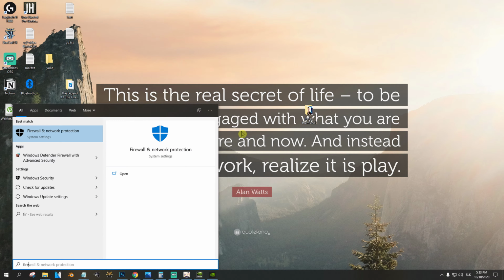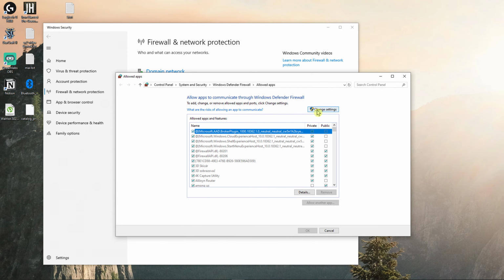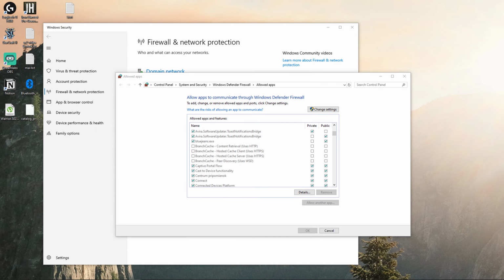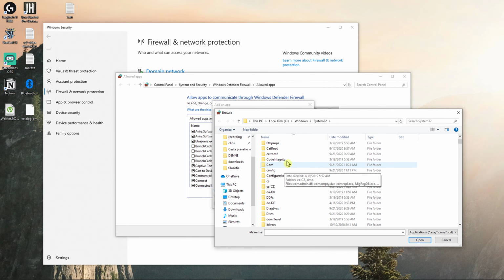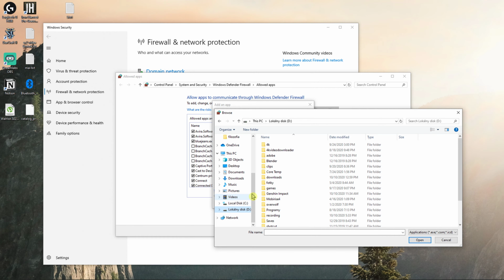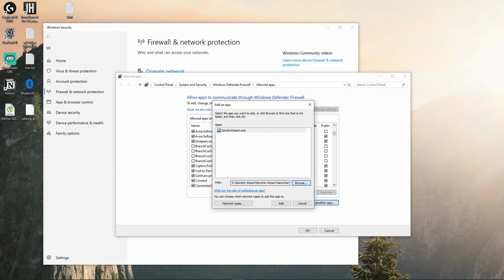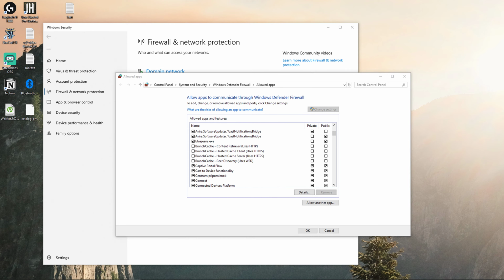How To Fix Error Code 9203 Genshin Impact